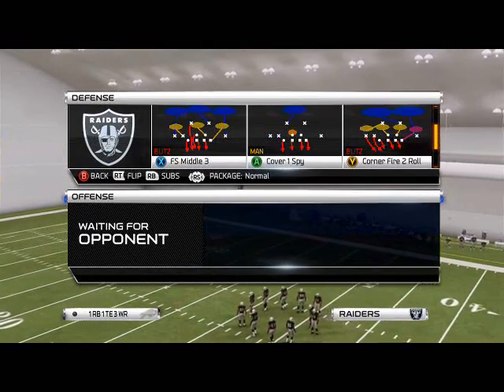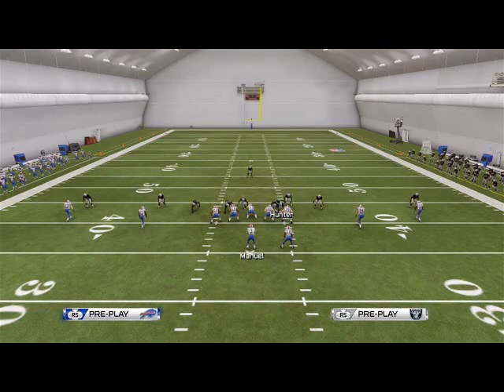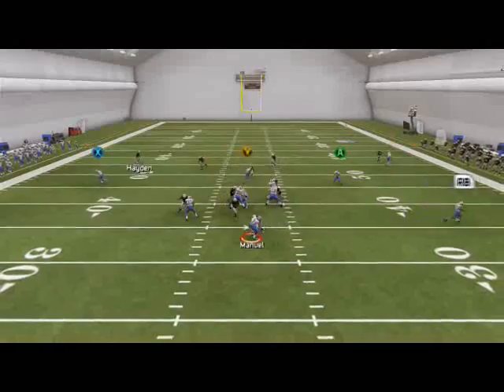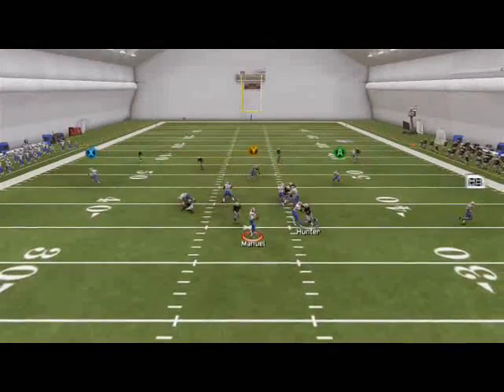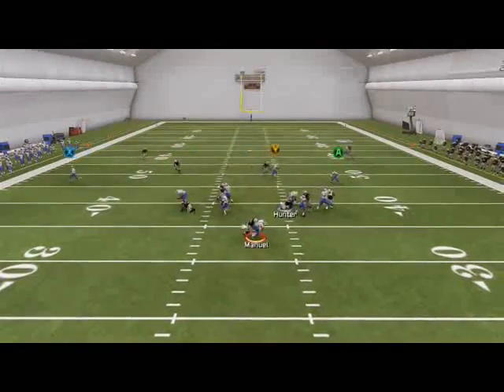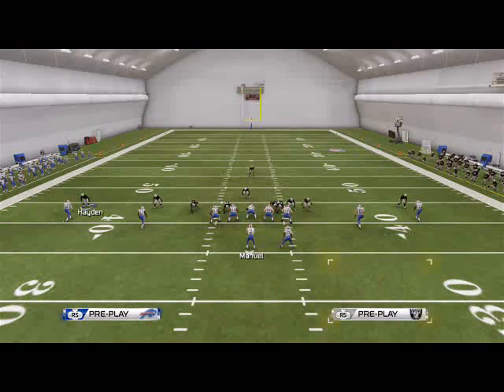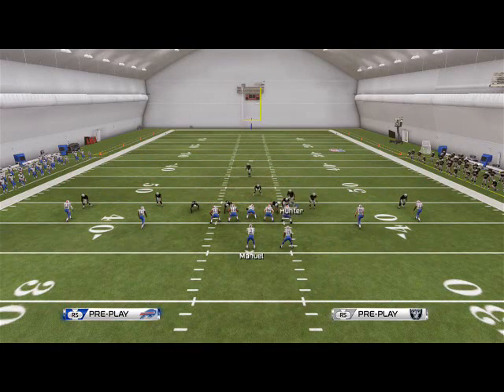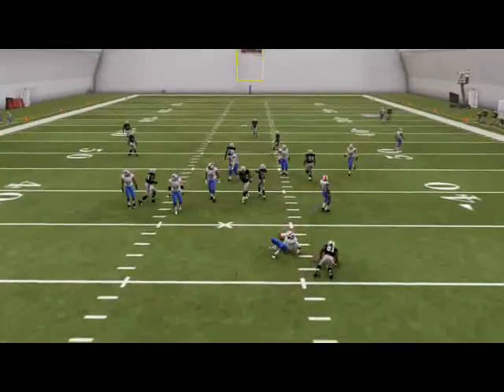Madden NFL 25| Madden 25 Defensive Tips: Blitz of the Day Episode 93-3-3-5 Will Part 3